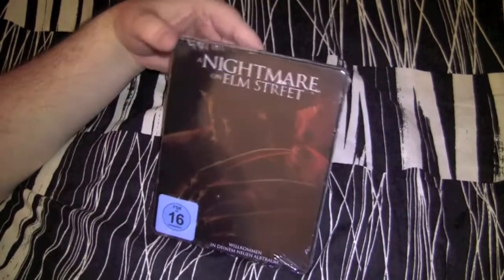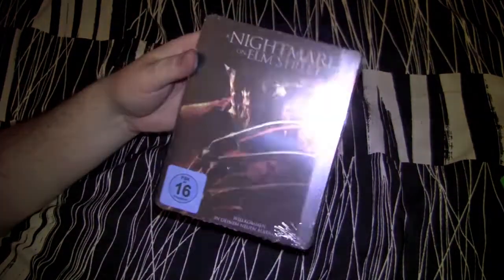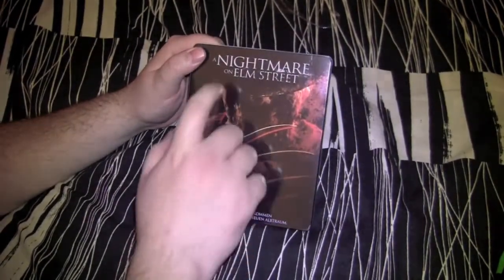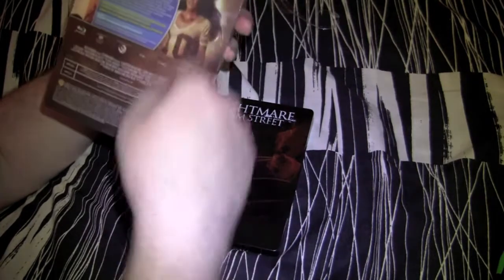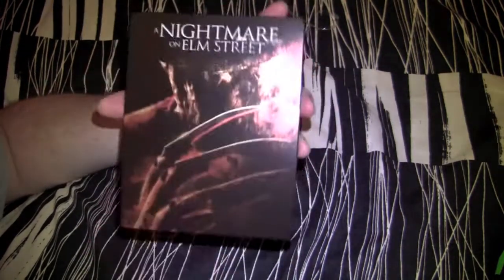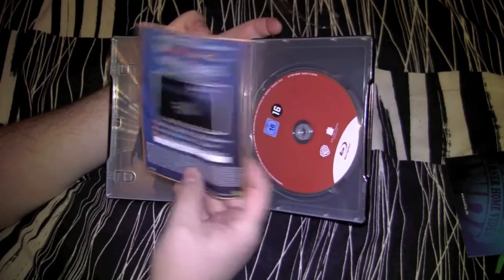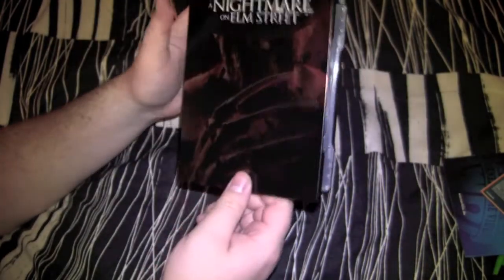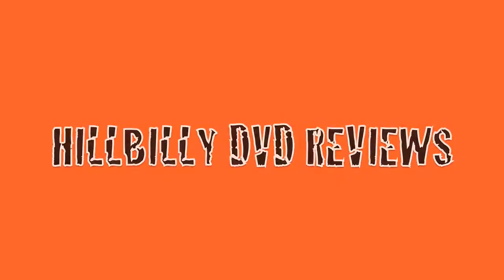A NIGHTMARE ON ELM STREET German blu-ray steelbook unboxing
The Goat takes a look at the German blu-ray steelbook of the remake of A Nightmare On Elm Street.